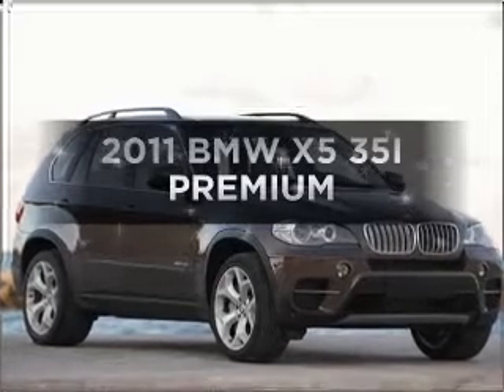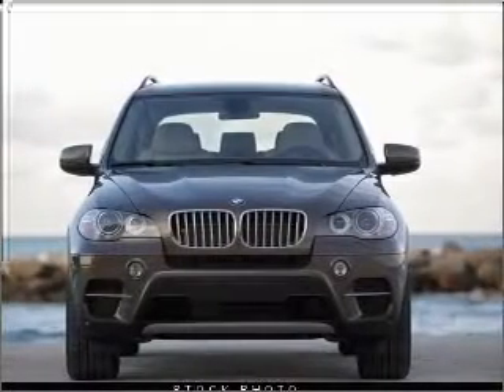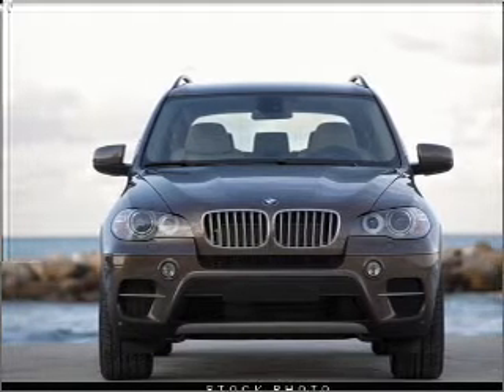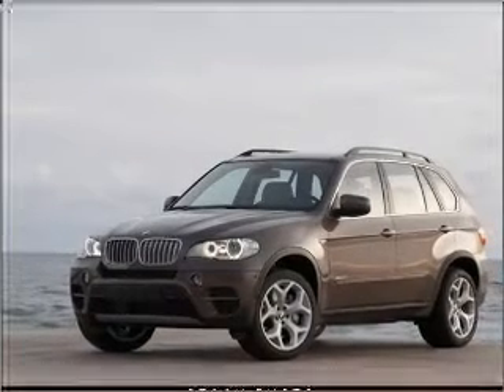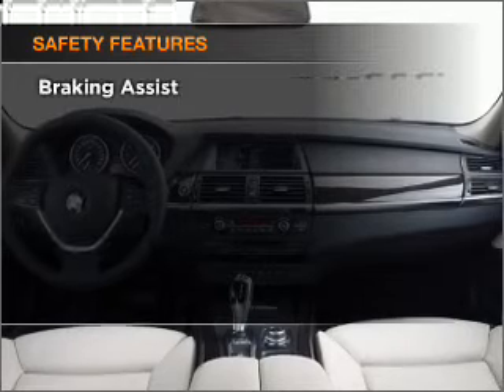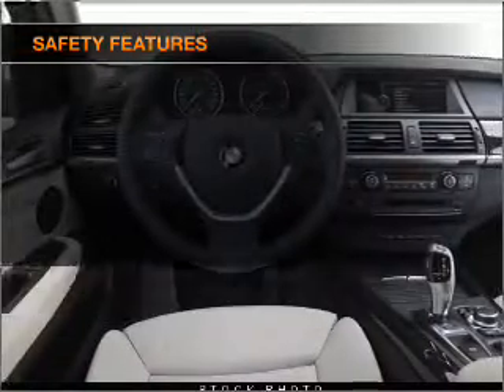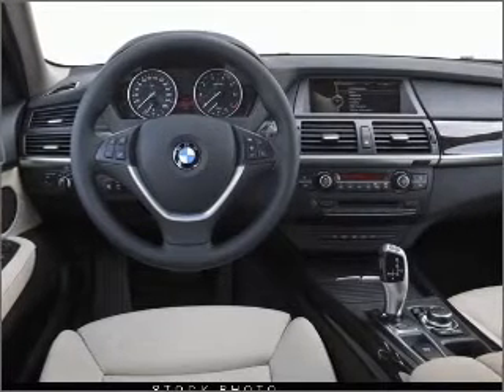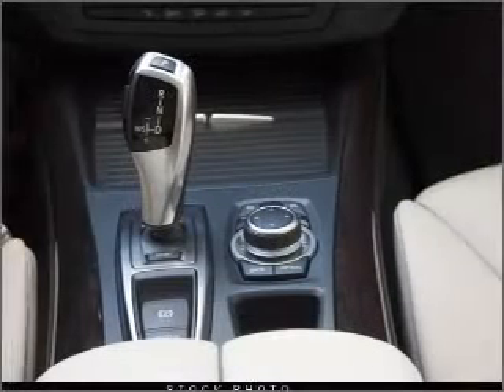2011 BMW X5 - Bloomington MN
Year: 2011
Make: BMW
Model: X5
Trim: 35I PREMIUM
Engine: 3.0 liter inline 6 cylinder 24 valve
Transmission: 8-Speed Automatic
Color: Sparkling Bronze Metallic
Mileage: 5
Address:
1300 American Blvd West